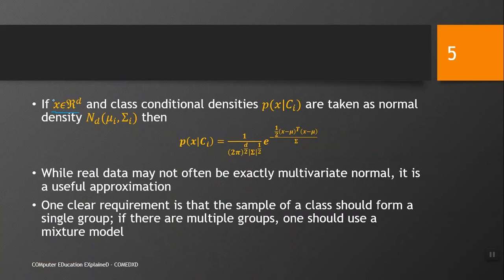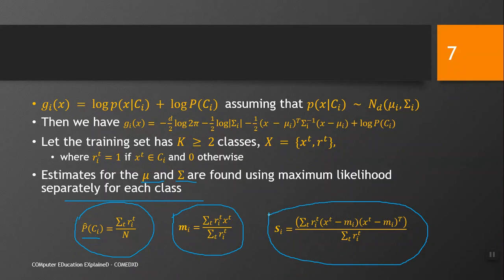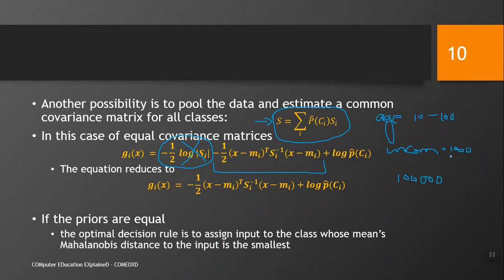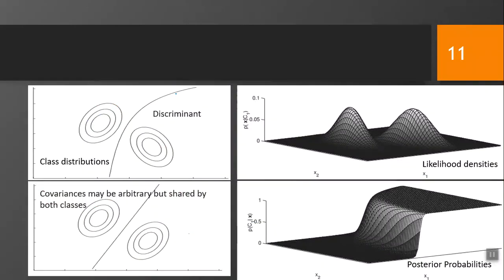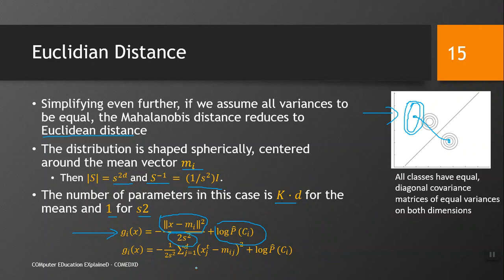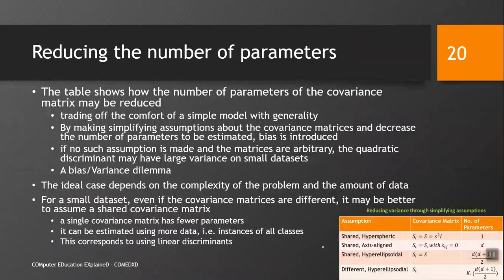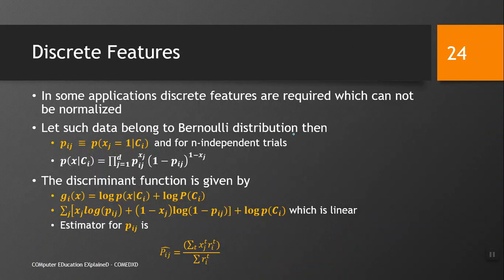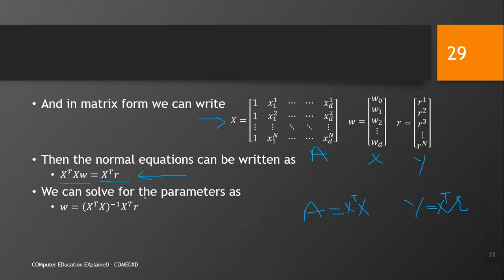ML Ch5 Multivariate Methods II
Multivariate classification, regression, model tuning